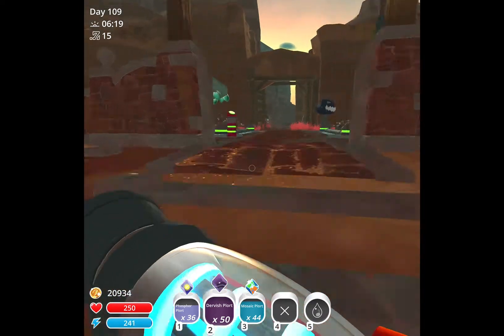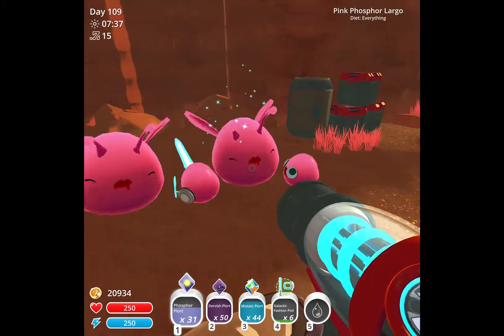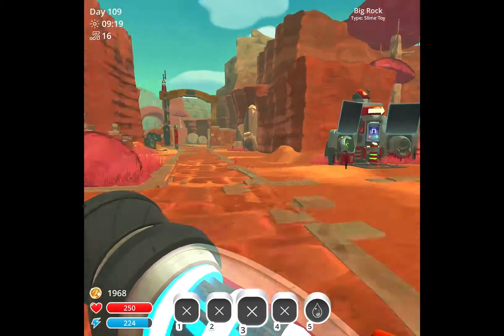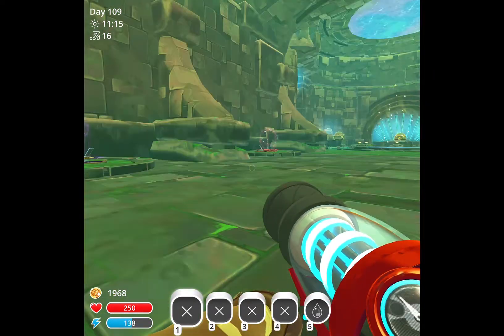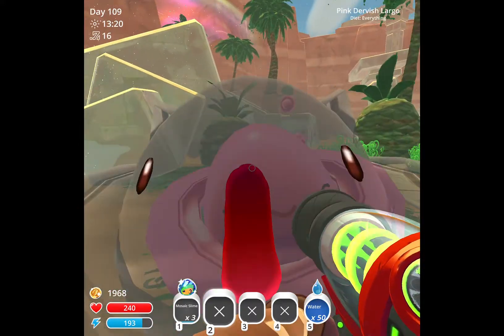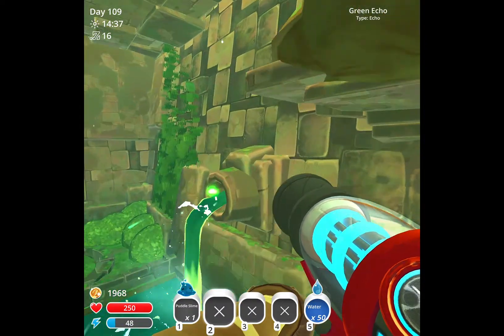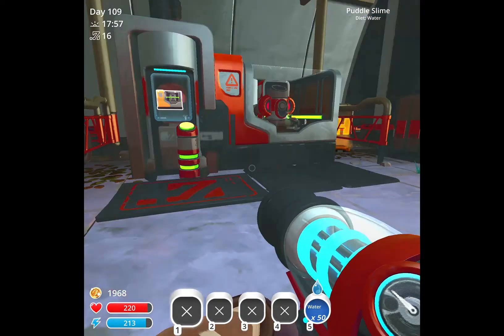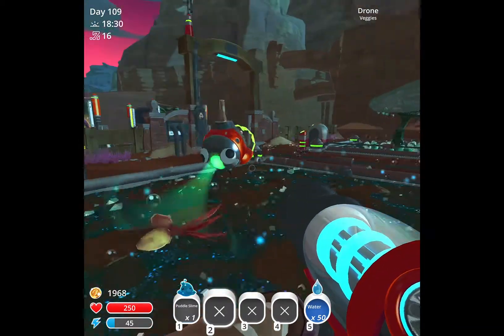The new galactic update in slime rancher!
the
cutest
update
since
fashion
pods